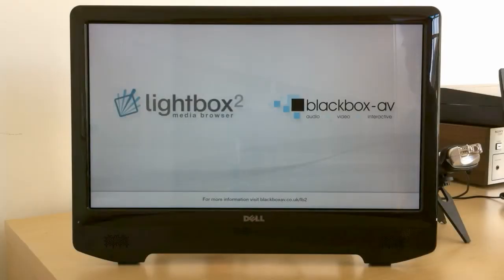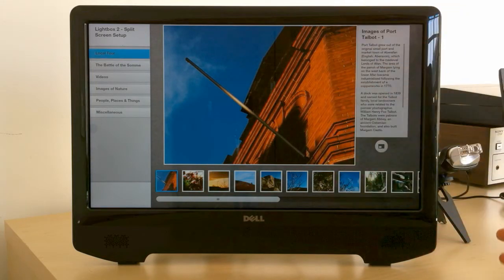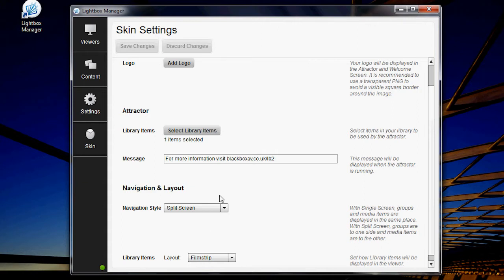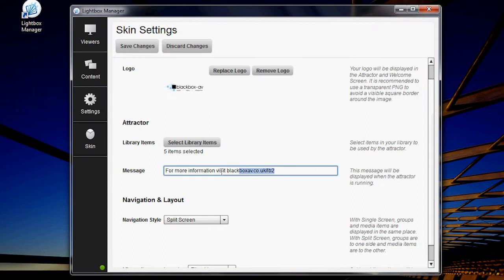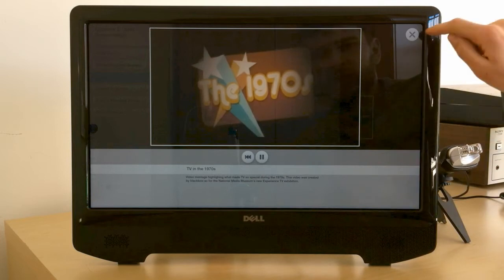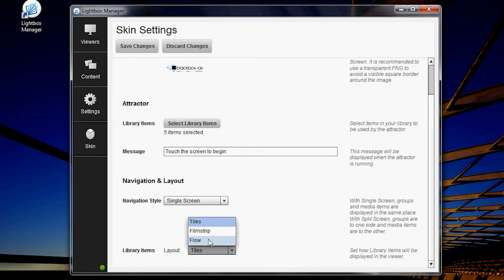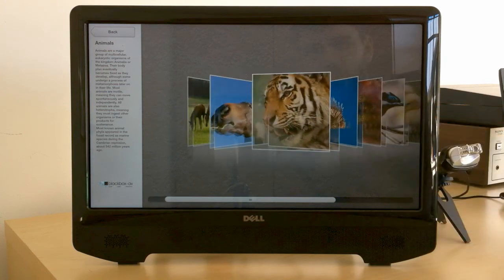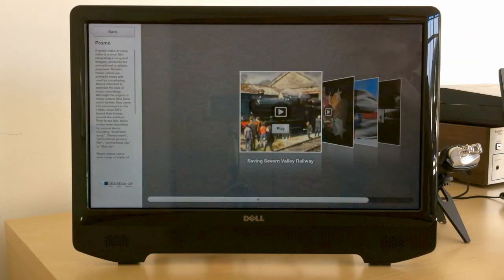Lightbox 2 Product Demo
Lightbox 2 is a content management system for displaying video, image and audio files and is an excellent way to make a highly professional and interesting interface from archive photos, videos and audio tracks for visitors to view and explore.

This software is designed for any public space environment such as museums, heritage sites, visitor centres, records offices and even retail.

Lightbox 2 is our second generation media browser check out the array of new features!